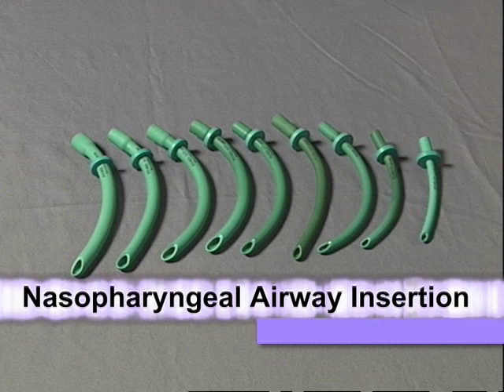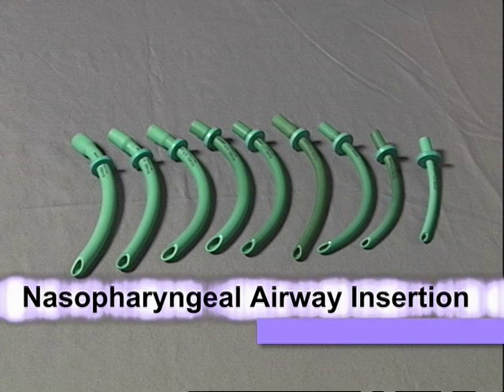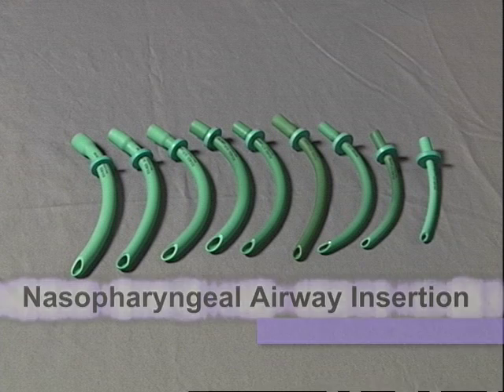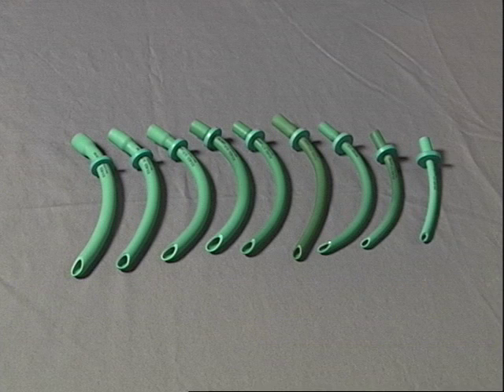EMS Skills - Nasopharyngeal Airway Insertion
EMT Skill - Nasopharyngeal Airway Insertion